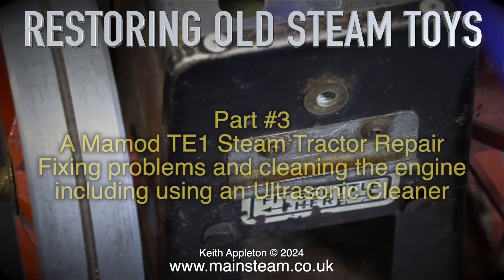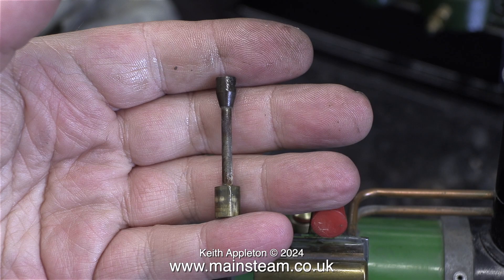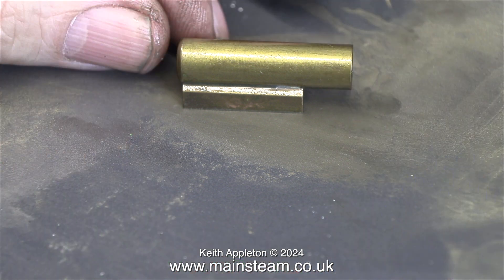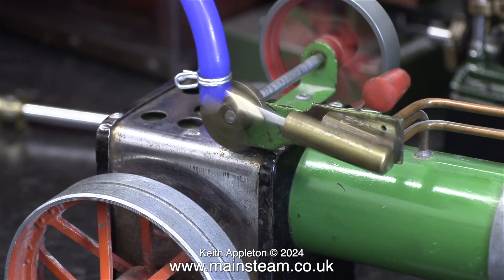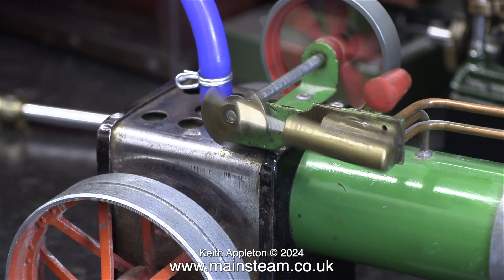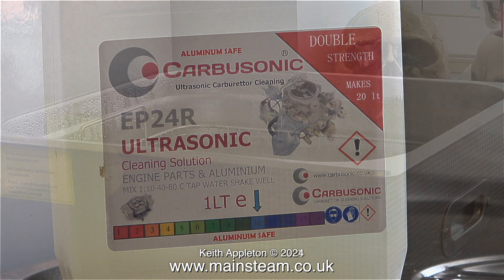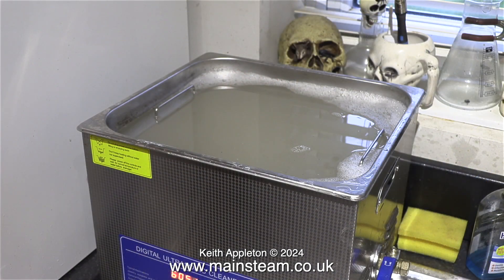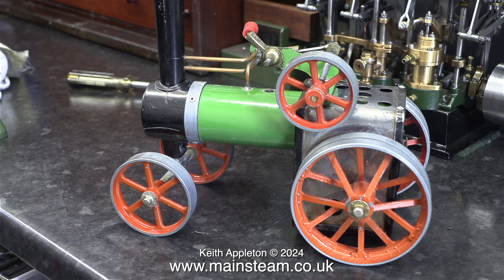RESTORING OLD STEAM TOYS - PART #3 - MAMOD TE1 REPAIR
Restoring Old Steam Toys - Part #3. A Mamod TE1 Steam Tractor Repair. Fixing problems and cleaning the engine including using an Ultrasonic Cleaner.